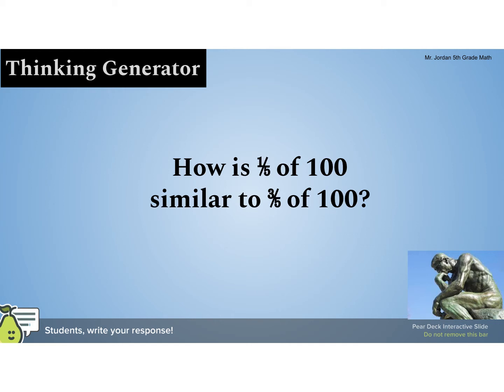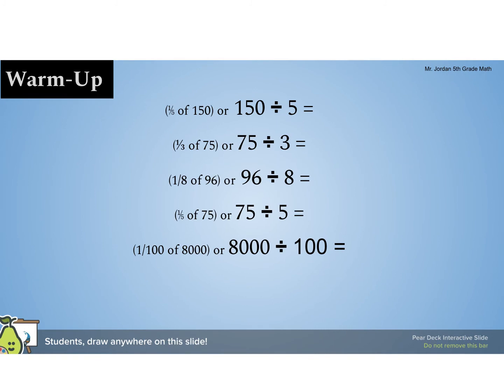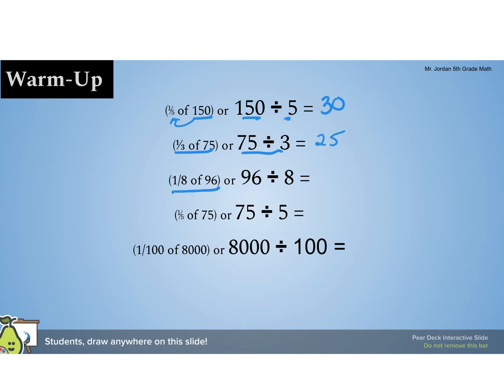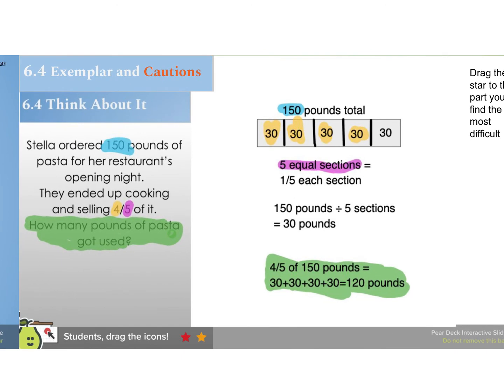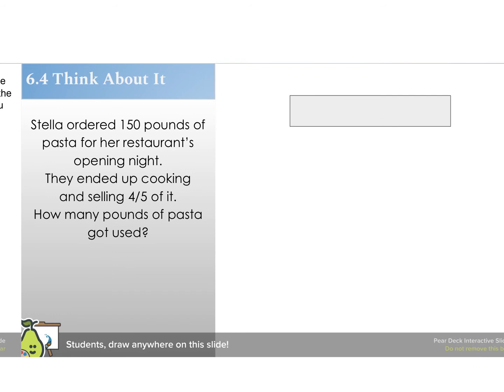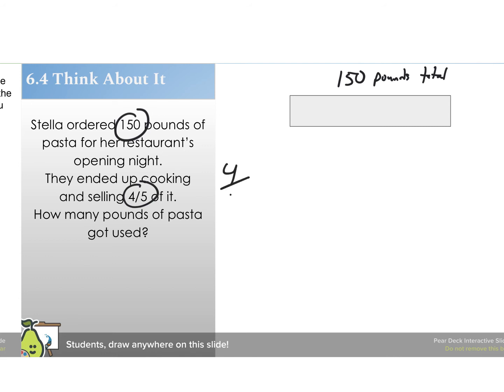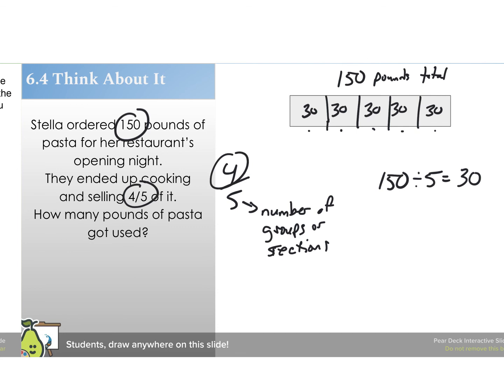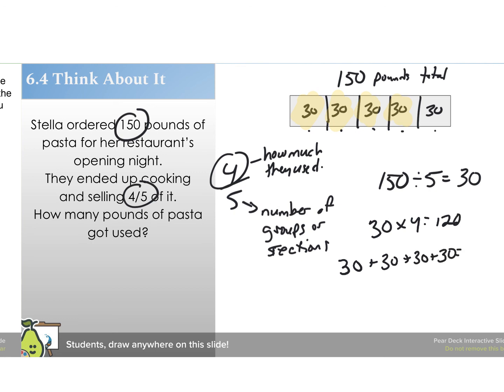6 4 Think and Warm Up